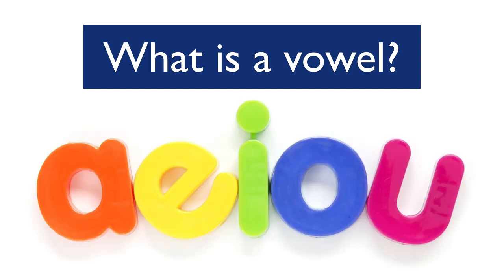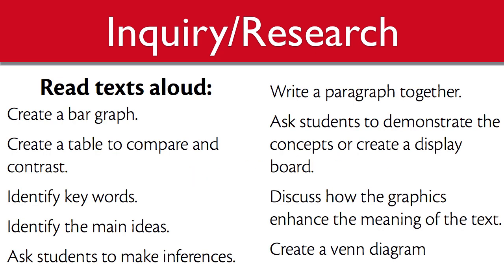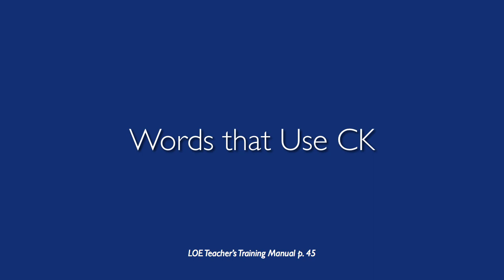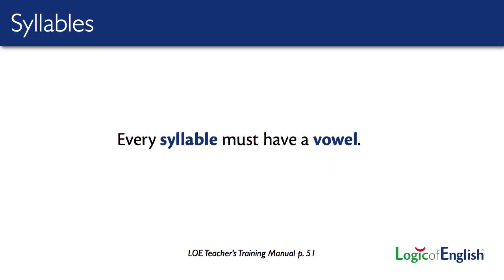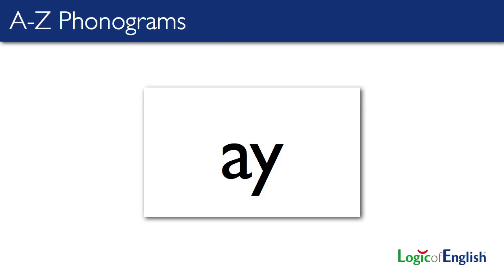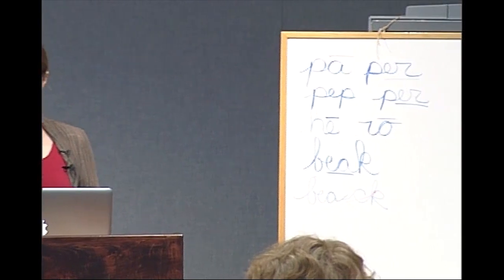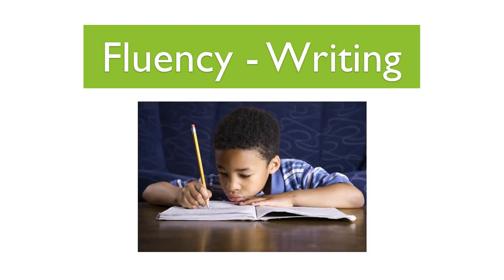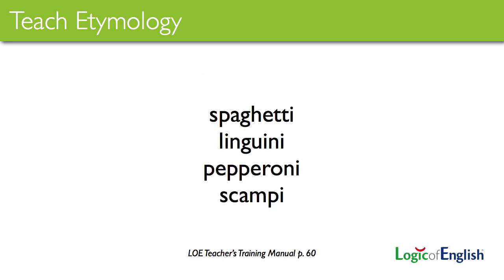Bright Ideas for Summer Reading - Part 3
Bright Ideas for Summer Reading - A One-Day Conference for SC educators.

PART 3:
- Understanding Consonants and Vowels - what are they really?
- Spelling Analysis (Spelling Dictation) - teaching spelling for reading. Critical thinking about language over rote memorization
- Fluency - mastery in encoding and decoding to the point of automaticity
- Reading Comprehension
- Ideas for ways to meet requirements of SC legislation on Summer Reading Camps (Writing Workshop, Inquiry/Research, Reading Workshop) without discouraging or shaming struggling readers while building and strengthening their basic skills.
- Multi-letter Phonograms
- Teaching through discovery
- Spelling Rules
- Schwa - the lazy vowel
- Depths of Learning
- Elements of Effective Practice

In this six-hour training, Logic of English author Denise Eide offers new and refreshing ways to foster student success, strengthen basic skills, increase children's enjoyment and confidence in reading, integrate critical thinking skills into language learning, and improve reading scores.

This training, designed for teachers and administrators preparing for SC Summer Reading Camps, was recorded May 28, 2014 and sponsored by the United Way of the Midlands, the Augusta Baker Chair in Childhood Literacy at USC, the SC Literacy Task Force/SC Baptist Convention, Reach Out and Read, and Logic of English. While the video addresses some specific topics for SC Summer Reading Camps, most of the material will benefit any teachers, administrators, and homeschool parents who desire to help struggling readers, learn effective tools for teaching reading and spelling, and deepen their own understanding of how English works.